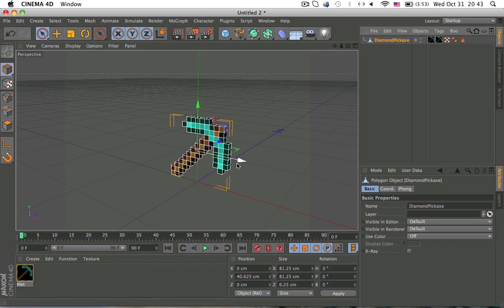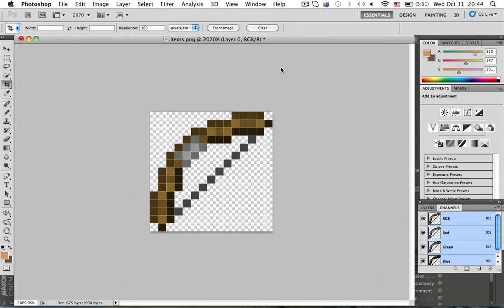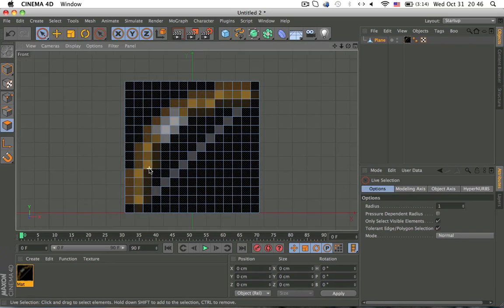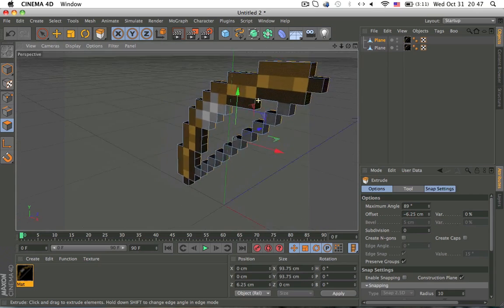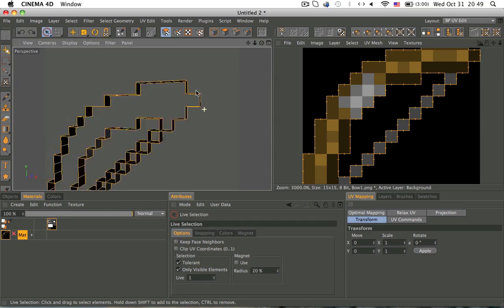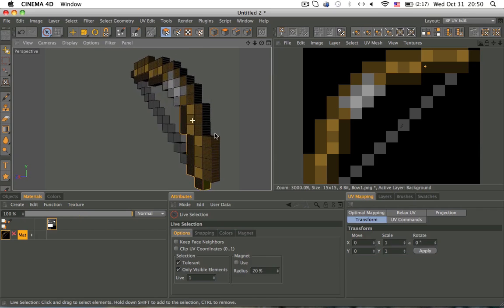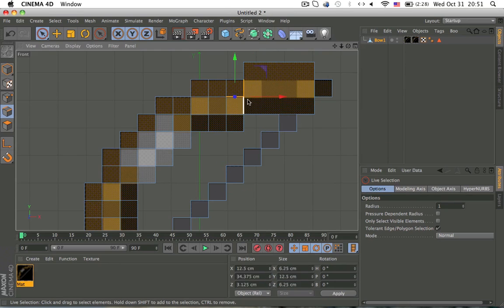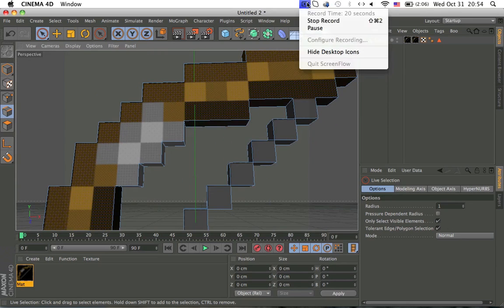Cinema4D - Minecraft Item Modelling (simple)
I am working on a new minecraft pack and a new template rig (customization). I also am animating the last bits of part one and part two of my upcoming animations.